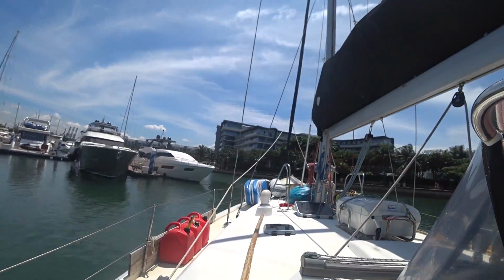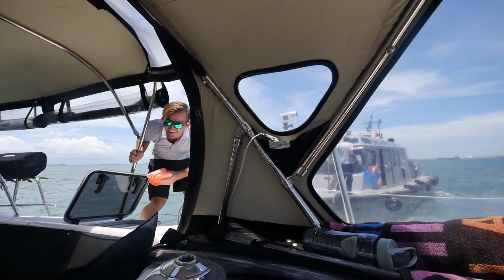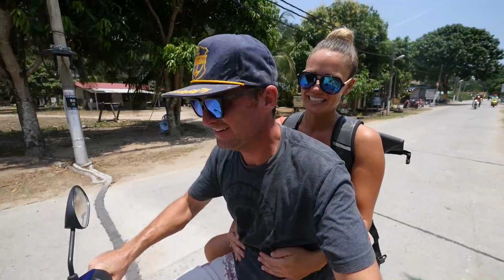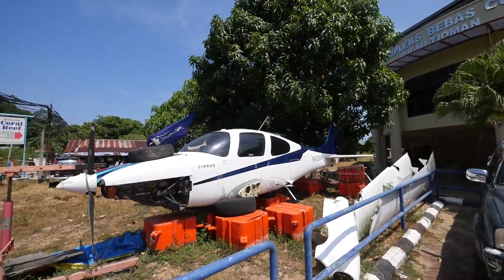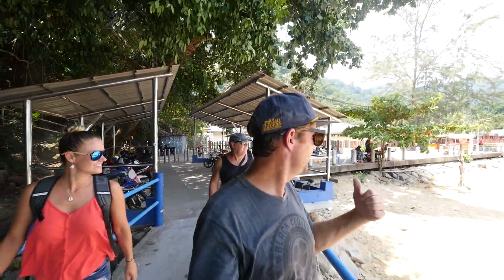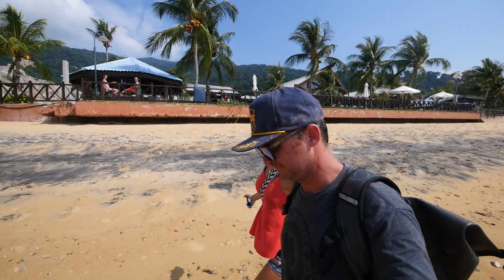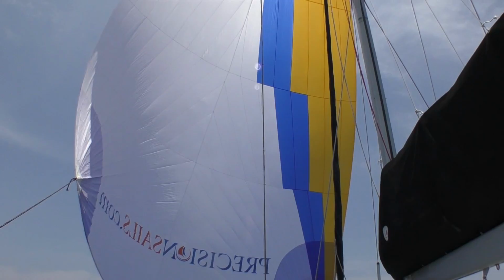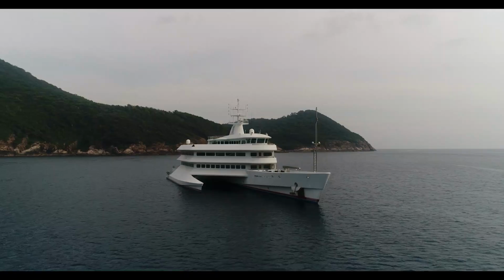Made it to Malaysia! - S2:E96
We leave Singapore behind and sail to Tioman Indonesia and then to Radang.

Check out the guys that made this voyage across the pacific possible by giving us this awesome boat to sail:
Gulf Charters Thailand

Cameras Used: (if you buy from these links we get a small percentage, does not cost you more)

Lumix GX8

Sony A6000

Underwater Housing for sony

DJI Spark

Crane V2 Gimbal

Rode - Micro